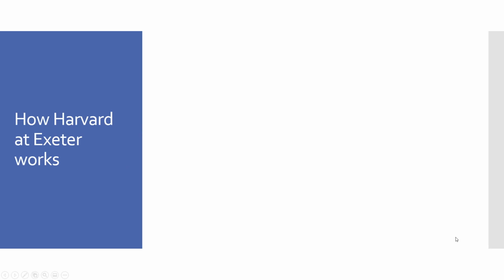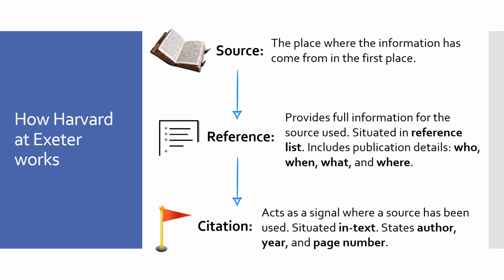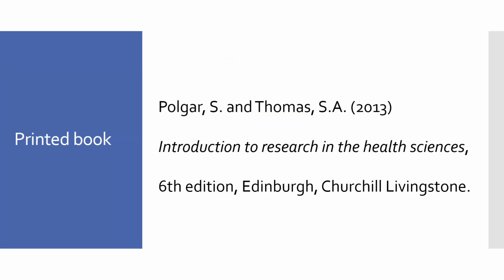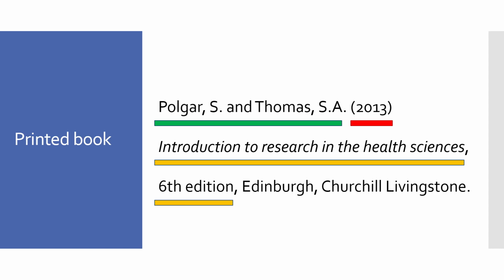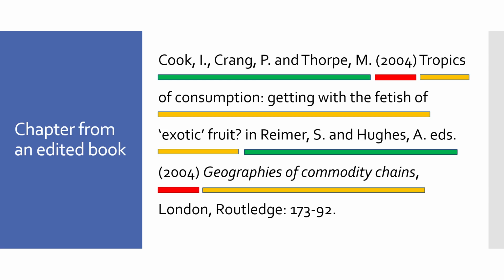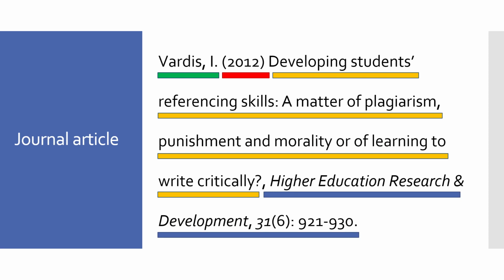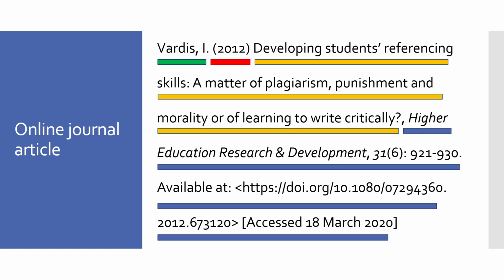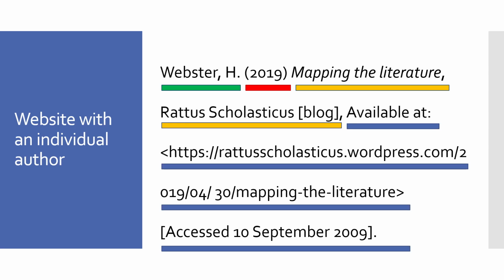Harvard at Exeter - video 1